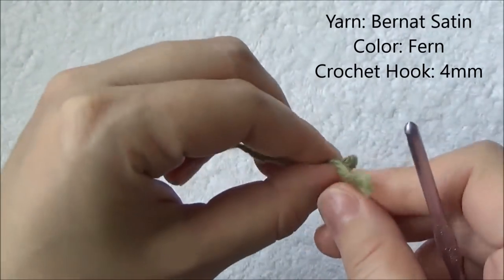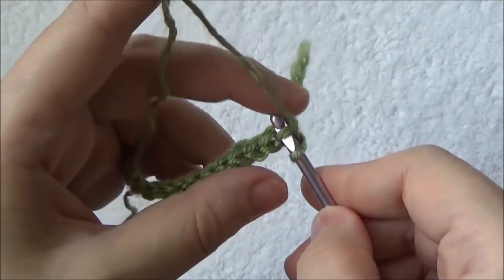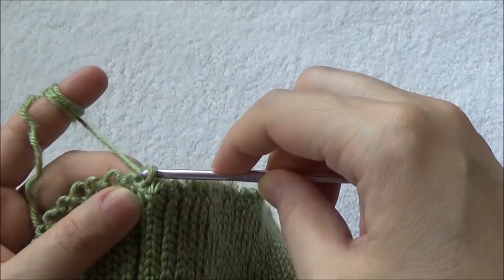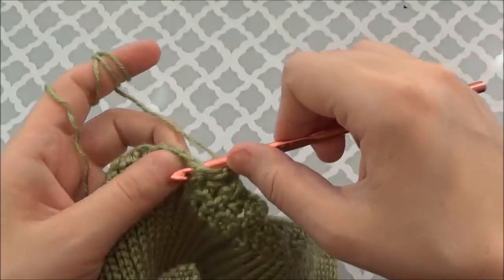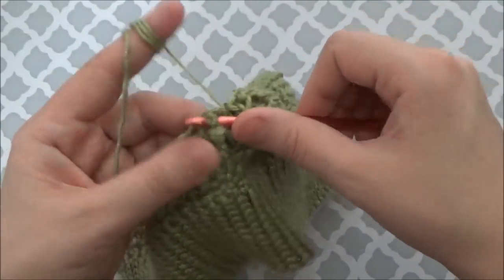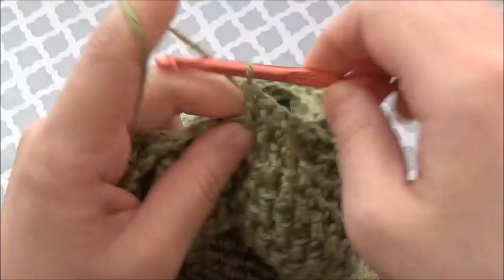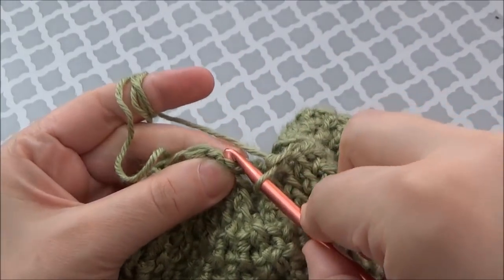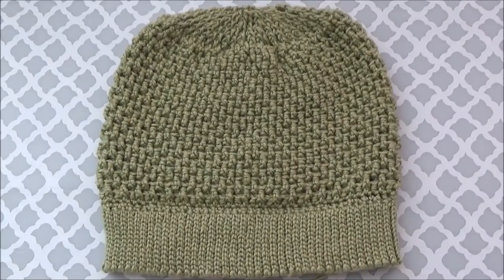How To Crochet A Slouchy Hat, Lilu's Handmade Corner Video # 207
If you need to adjust the speed, go to settings (in the bottom right corner of the video) and adjust the speed. The subtitles are there as well. The mannequin head circumference is 22 in.
Use a 4mm and 5mm crochet hook.
Cable needle
Tapestry needle
Double pointed needles
Stitch marker
Crochet Hooks
Knitting Needles